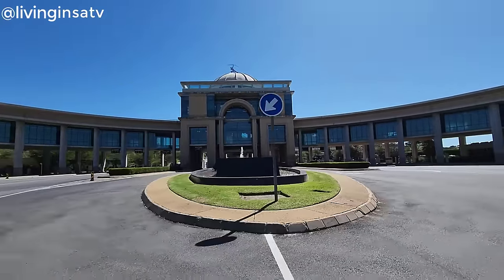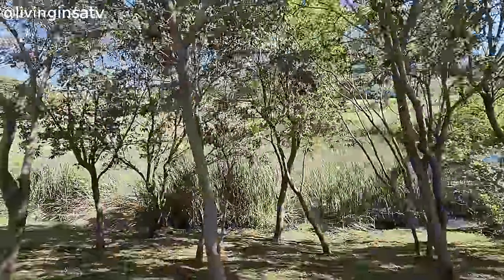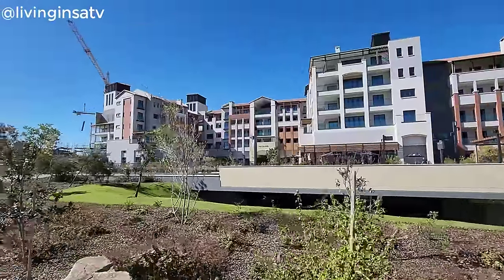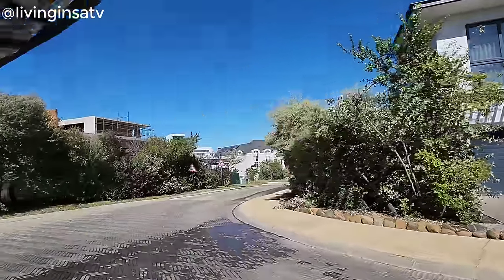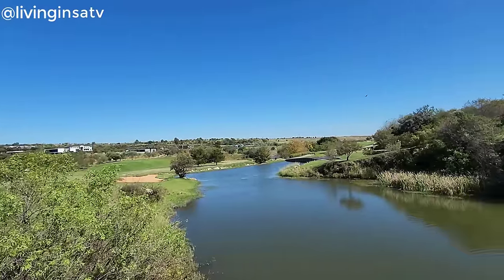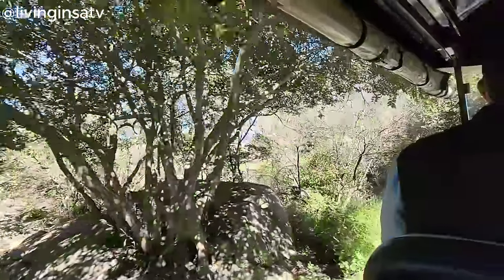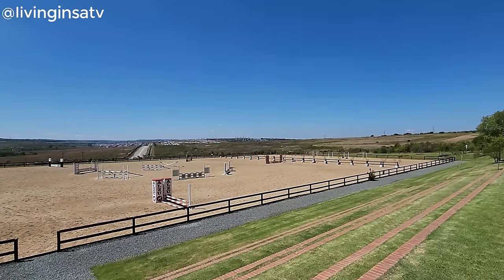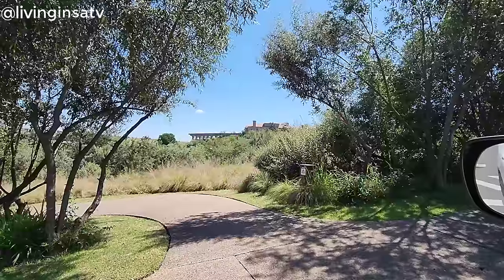🇿🇦The Most Expensive Place in Joburg to live🤯✔️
Credit is given for the music in this video to the artist on the details below: